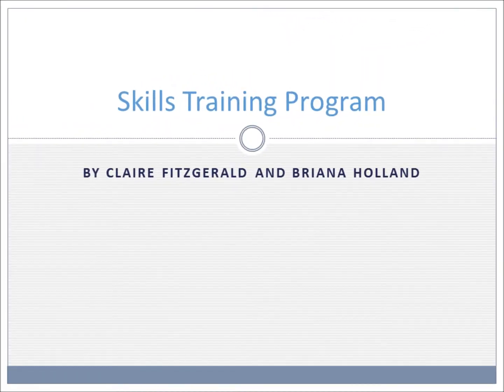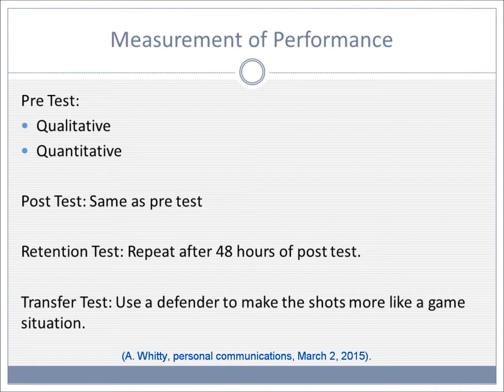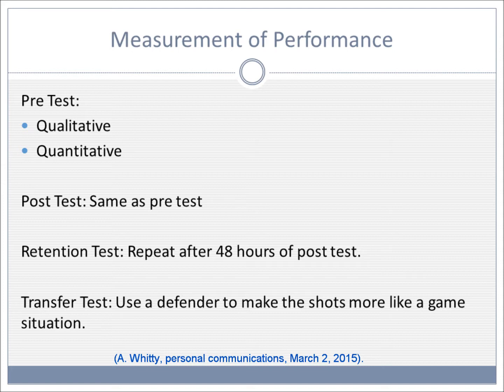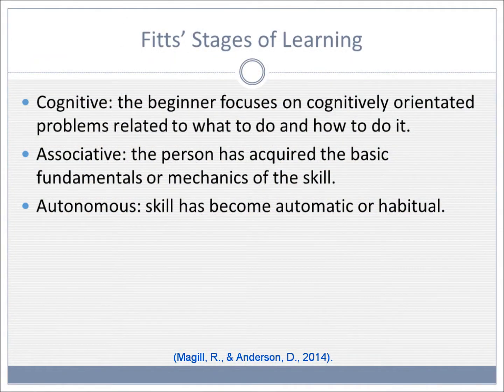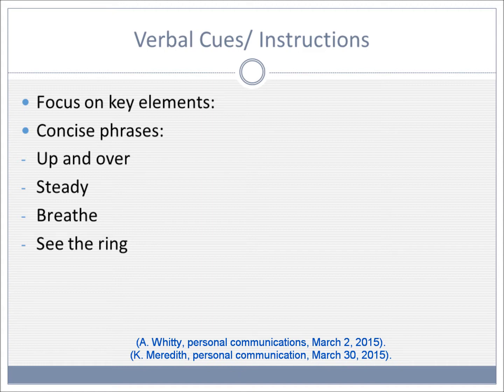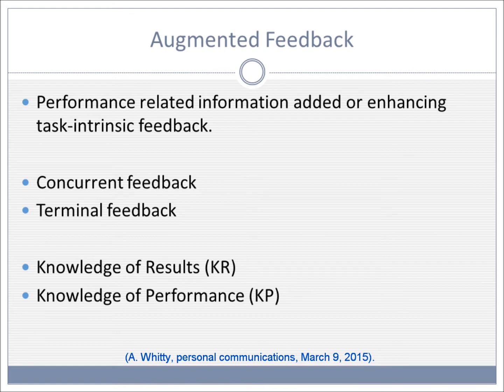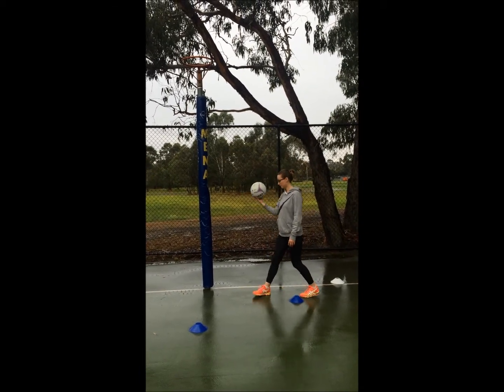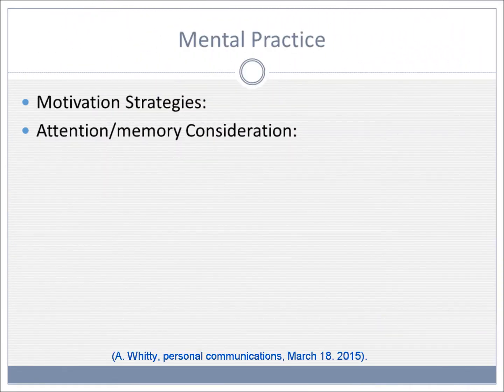STP Netball Shot Claire Fitzgerald & Briana Holland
Claire Fitzgerald - s00154045
Briana Holland